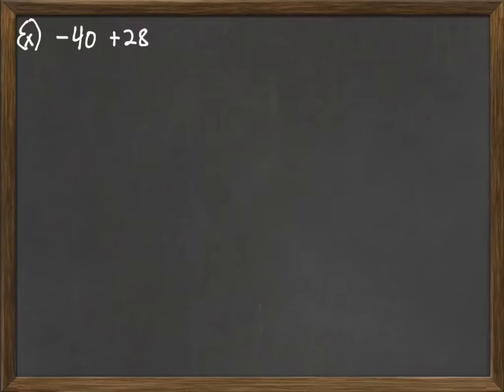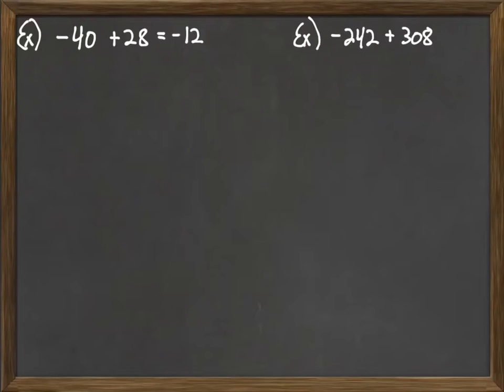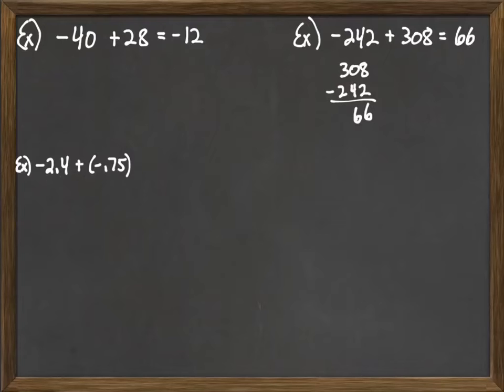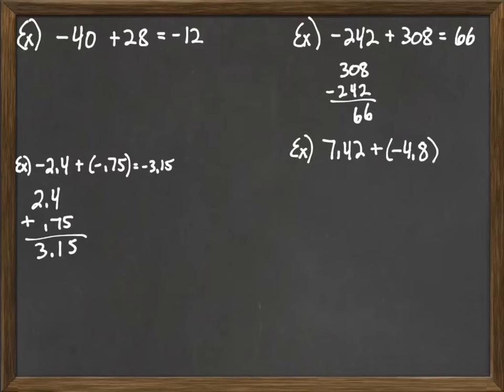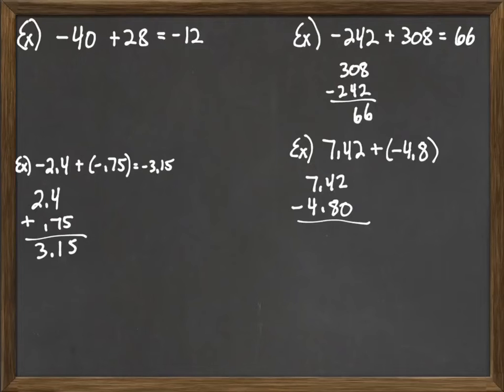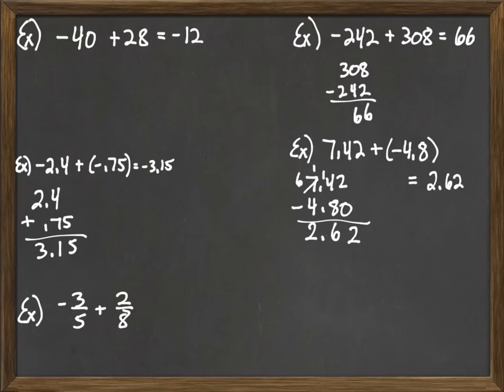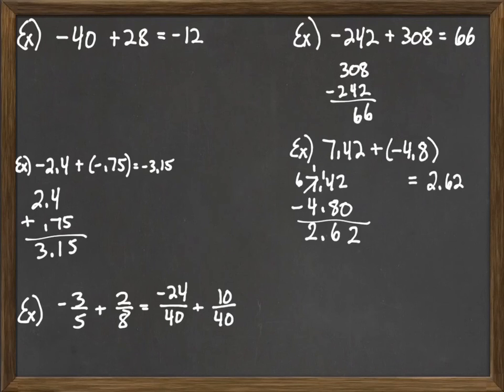Adding Signed Numbers 1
We review adding signed numbers.